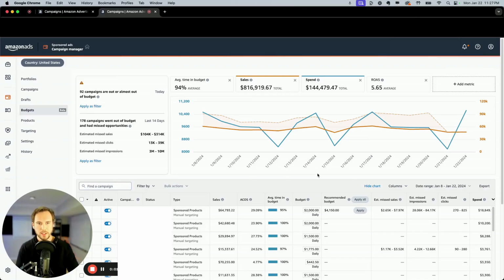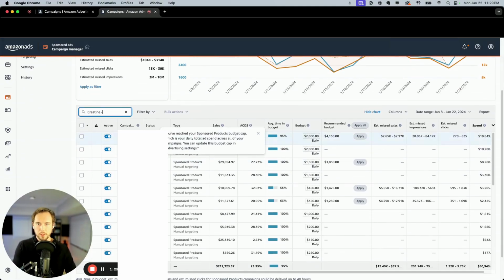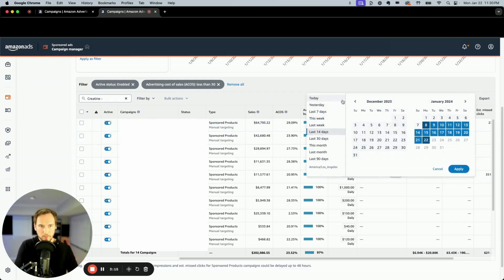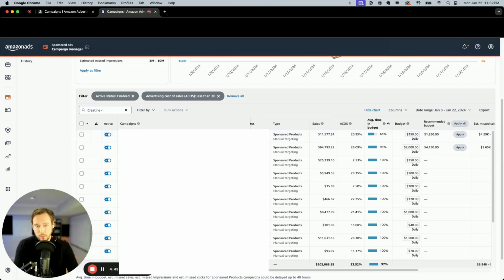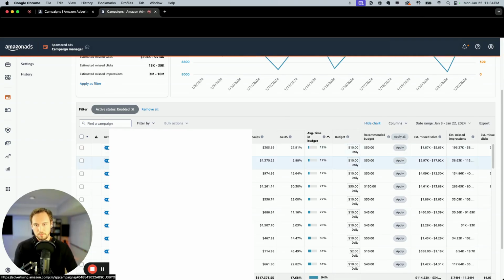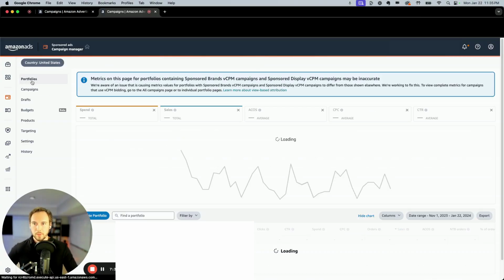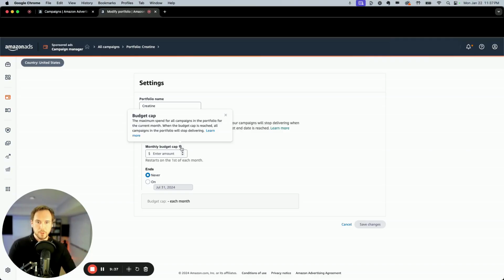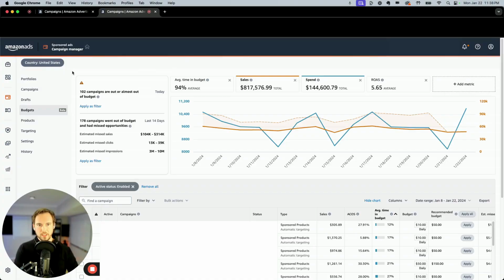Budget Management in Amazon PPC | That Amazon Ads Masterclass Lesson 2.10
Amazon PPC and Amazon Ads pros, this Budget Management in Amazon PPC from That Amazon Ads Masterclass takes you inside the console to spot budget throttling fast.

We use the Budgets tab to read Average time in budget, Recommended budgets, and missed sales/impressions so you know exactly where to add budget without blowing margins.

Then we layer filters (category, Active status, ACoS ≤ target) over a 14-day window to surface underfunded winners.

You’ll see when budgets are a restrictor vs. a growth lever, how to pace with Portfolios (including recurring monthly caps), and how the Seller Central Sponsor Products daily cap fits into your control stack.

If you manage Amazon PPC or Amazon Ads at scale, this That Amazon Ads Masterclass walkthrough is the playbook you need.

CHAPTERS:

00:00 — Amazon PPC Budget Management: Console Walkthrough Overview
00:23 — Budgets Tab Deep Dive (Amazon Ads): Time-in-Budget, Missed Sales & Recommendations
01:07 — Smart Filters: Category, Active Status & ACoS ≤ Target to Find Scalable Campaigns
03:10 — Date Range & In-Budget Sorting: Prioritize Which Campaigns Get More Budget
04:46 — Scale Smart: Identify Budget-Capped Campaigns & Unlock Missed Impressions
07:38 — Portfolio Budgets (Amazon PPC): Grouping, Monthly Caps & Pacing Strategy
09:47 — Seller Central Cap: Account-Level Sponsored Products Daily Limit & Over-delivery Rules